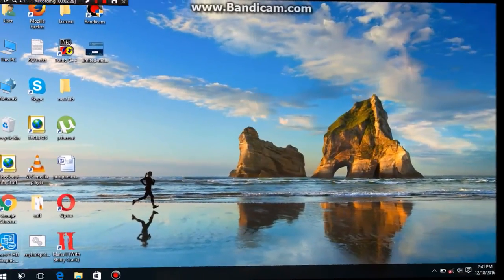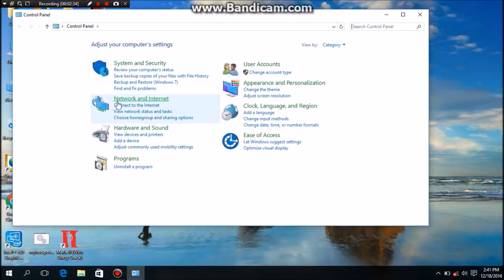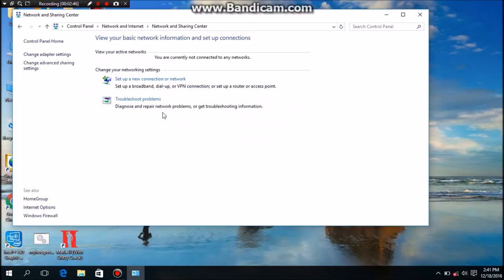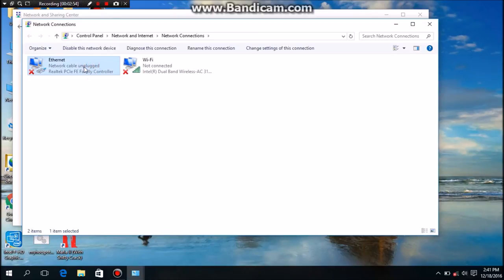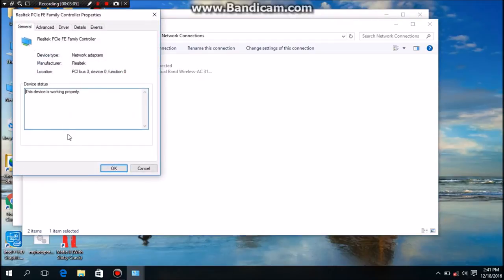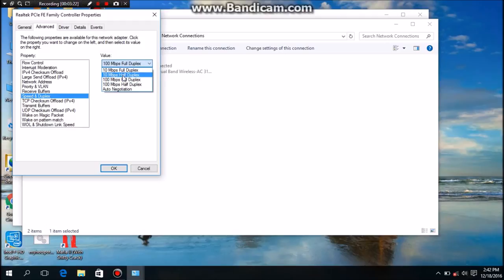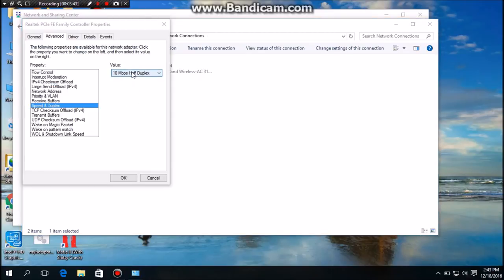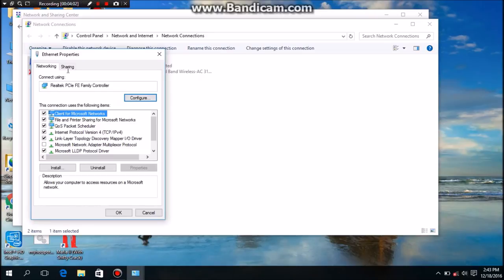2019 How to Fix No Internet Connection Windows 10, 7, 8, 8.1 || updated (Unidentified Network)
How to Fix No Internet Connection Windows 10, 7, 8, 8.1 || 2017 updated (Unidentified Network)